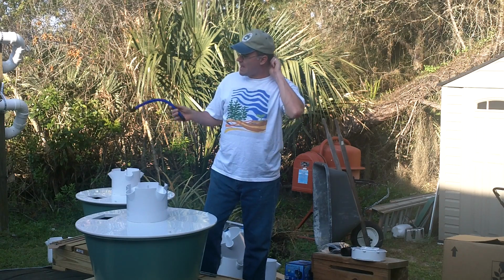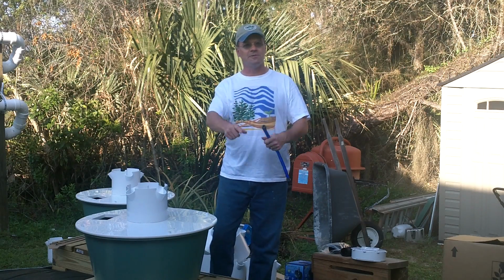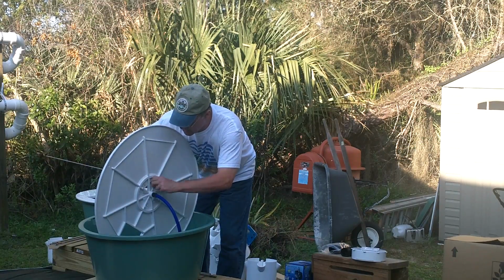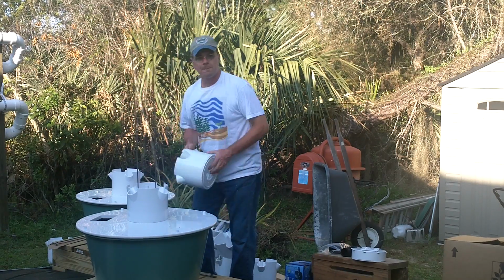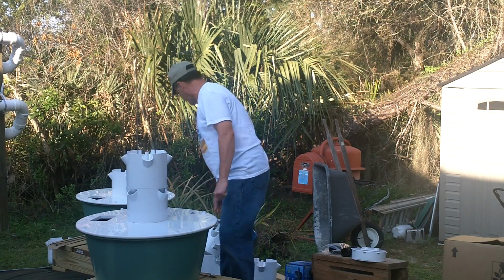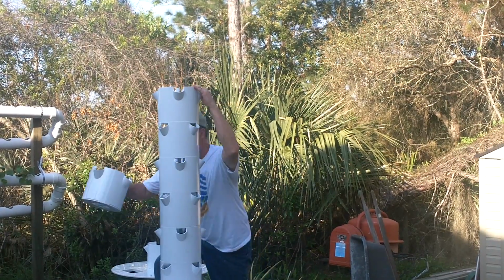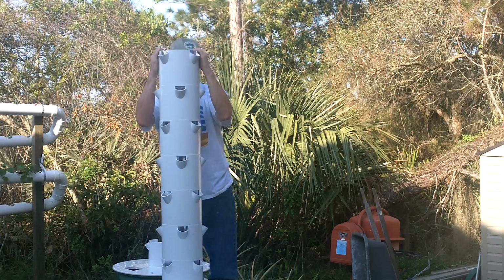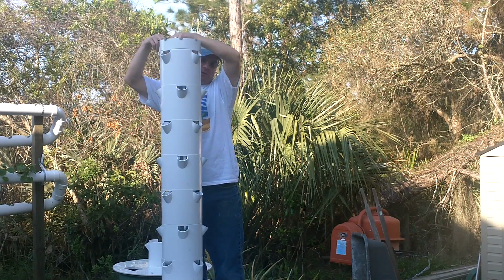Tower Garden Initial Setup Part 1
As promised here is the first video of us setting up a tower garden.  The instructions state that the process takes typically 20 to 25-minutes, we put one unit together prior to making this video and after watching the instruction DVD we put the unit together in about 12-minutes!  Set-up of this system is very simple and since there are no tools needed to put this together the work can be done by anyone at any skill level.

Part 1 takes us through the initial set-up of the reservoir tub and putting the baskets together. In the future segments we show setting the pump, filling, and testing the flow.